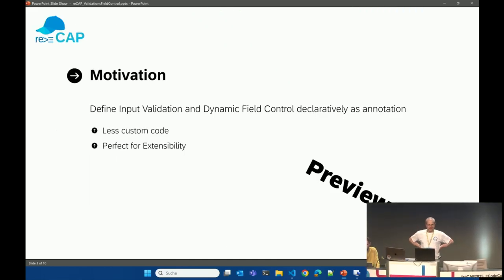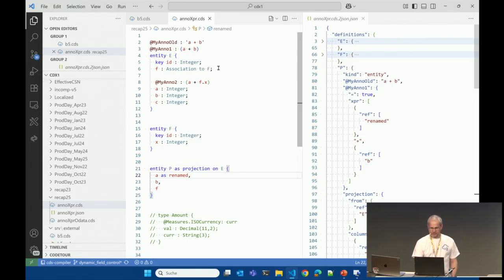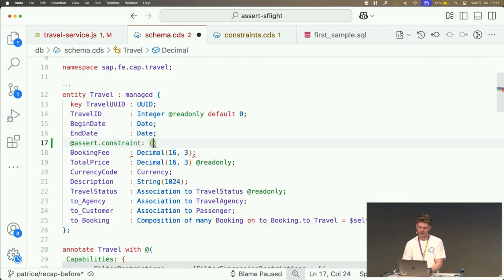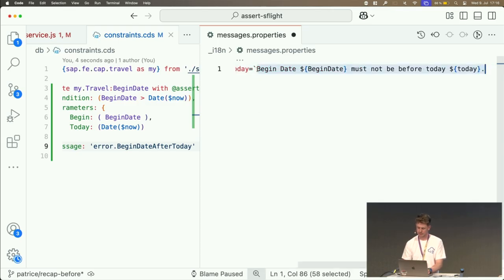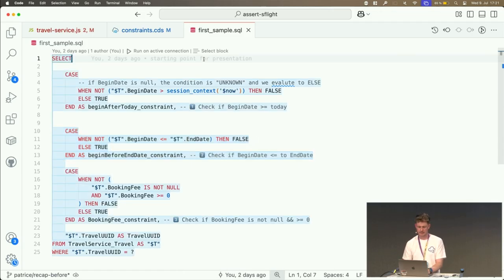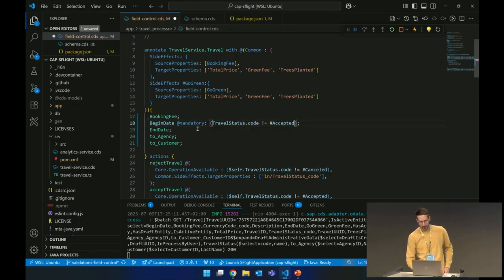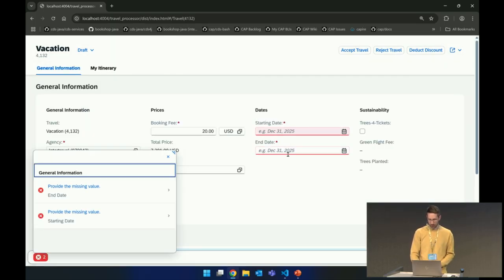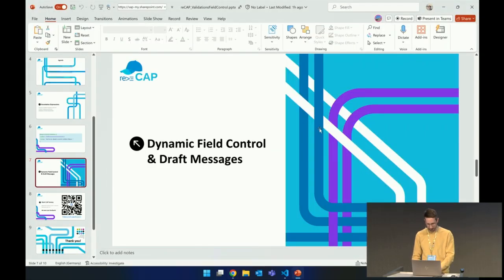reCAP 2025: Validations and Dynamic Field Control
Speakers: Steffen Weinstock, Marc Becker, Patrice Bender

Instead of writing custom code for validations, many use cases can be covered with the new annotation @assert.constraint. The validation condition is provided as an expression-like value for the annotation and is evaluated by the CAP runtimes.
Similarly, annotations for field control like @readable are no longer restricted to literal values "true" or "false", but can also have an expression as a value. This allows to dynamically control
As no custom code is necessary for both features, they are also ideal for extension use cases.